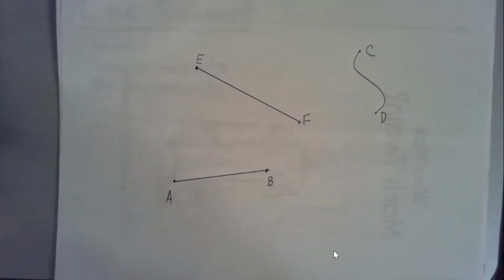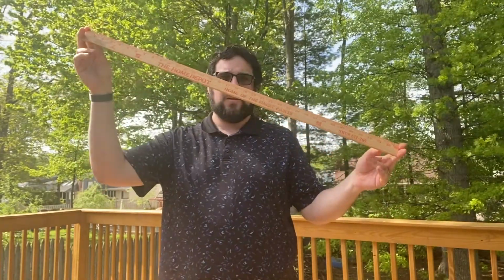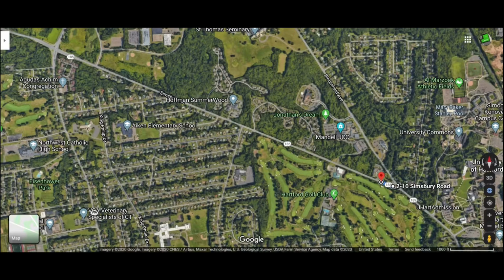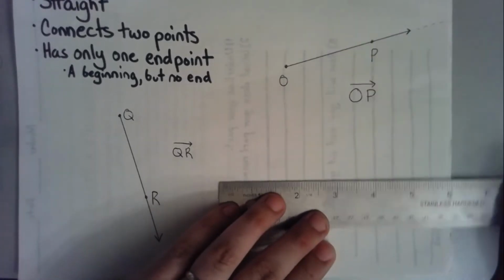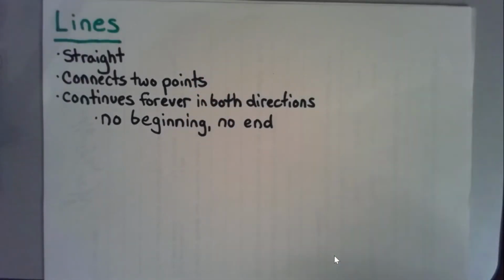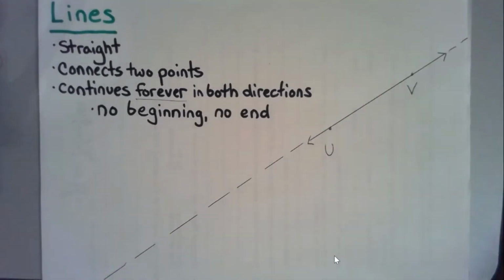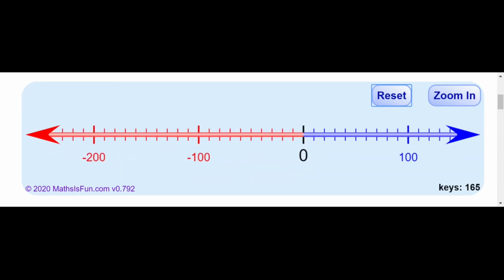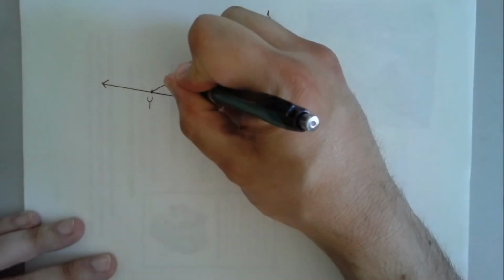Points, Line Segments, Rays, and Lines